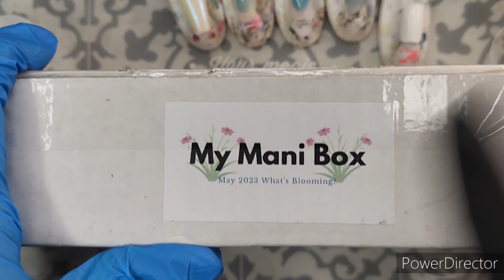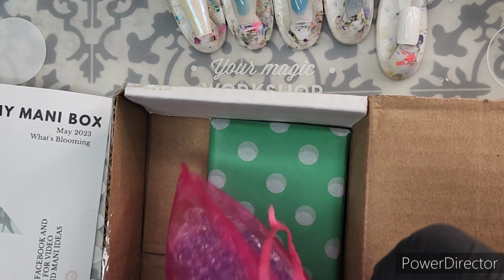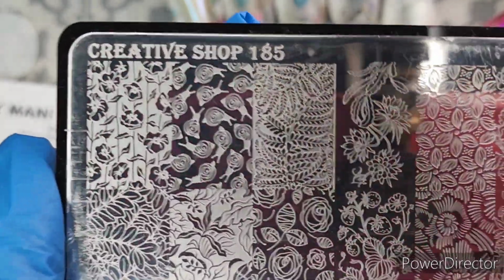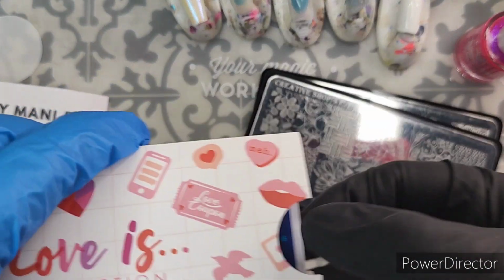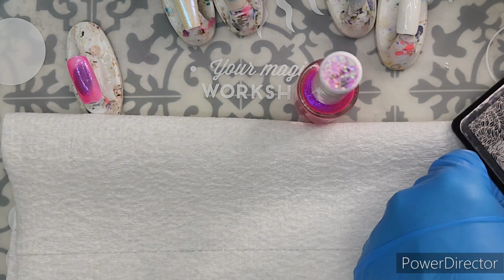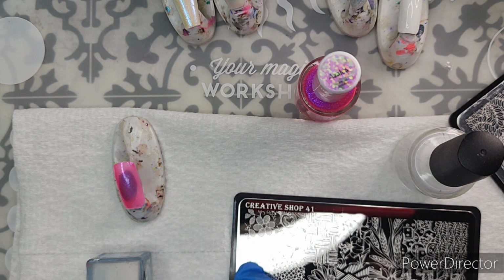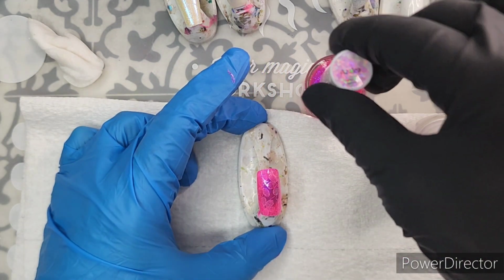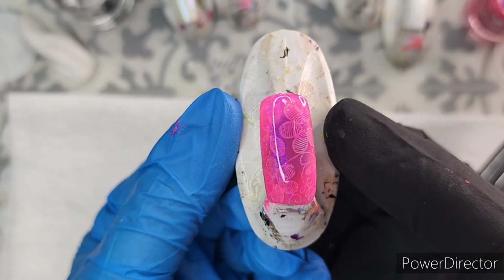Unboxing Blossom My Mani Box by Beautometry Stamping Nail Art MoYou London & Creative Shop plates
Hello friends!

prsample items included in my video

My Instagram ID for details on my various manis is @Reza_Blade -- I also post various manis on Instagram that might inspire you to create your own!

MoYou London-Love Is. . . 15

MoYou London-Love Is. . . 16

Creative Shop 41

Creative Shop 185

Join Beautometry's Facebook group for announcements about sales, new products, and interaction with a great community. As well as occasional Live videos from yours truly.

I have a Facebook page for my YouTube channel on which I'm going to start being MUCH more active: